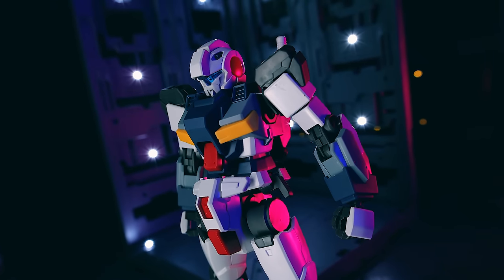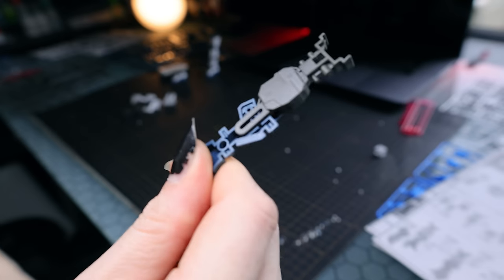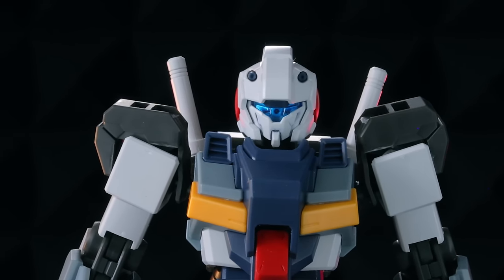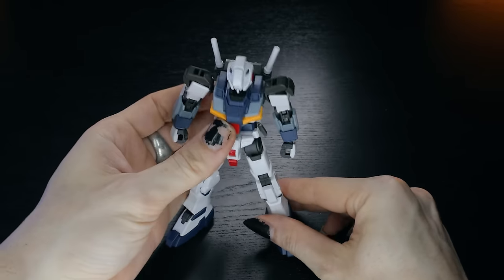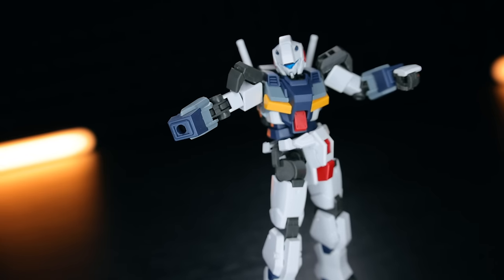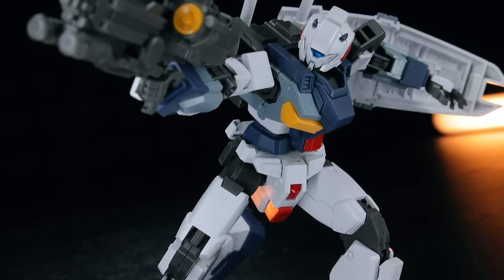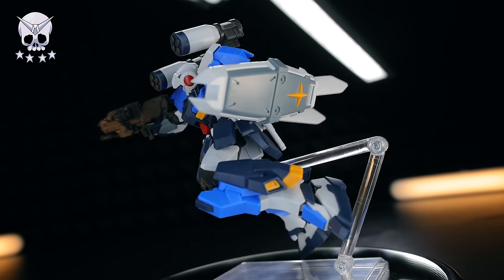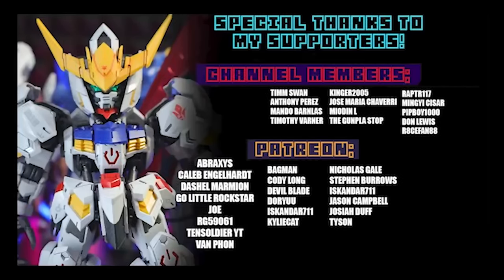BEHOLD THE NEW KING OF GMS! - HG G-Line Standard Armor Review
Take one part duel gundam and one part GM and what do you get? The AWESOME G-line Standard!

0:00 Intro
2:10 Build
5:22 AESTHETICS
6:34 AESTHETICS - Details
8:16 AESTHETICS - 360 Spin
8:53 AESTHETICS - Size Comaparison
9:22 ACCESSORIES
10:11 ACCESSORIES - Beam Sabers
10:47 ACCESSORIES - Awesome Beam Rifle
11:58 ACCESSORIES - Shield
12:36 ACCESSORIES - Alternate Backpack
13:37 G-line Standard Armot
18:14 Gatling Smasher
20:04 ARTICULATION
24:14 VERDICT